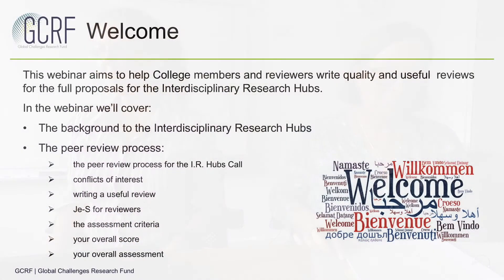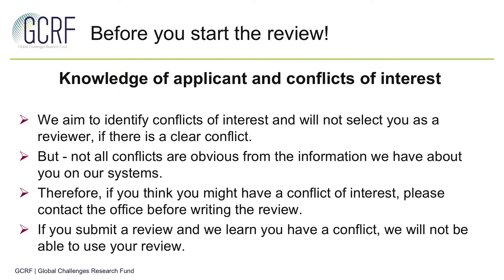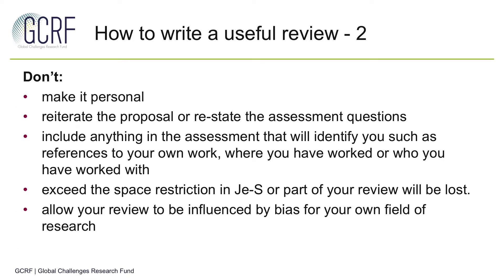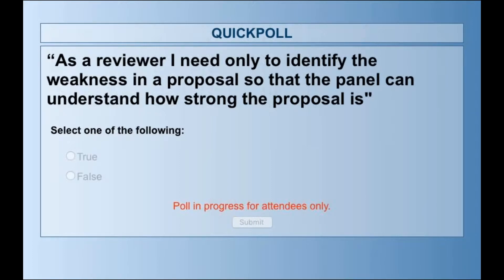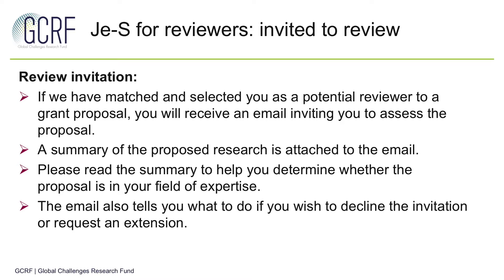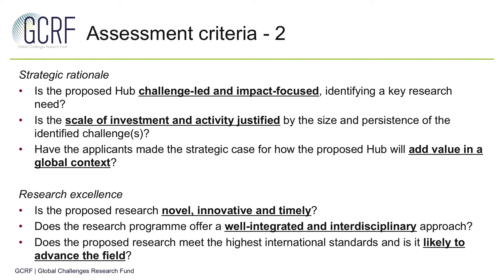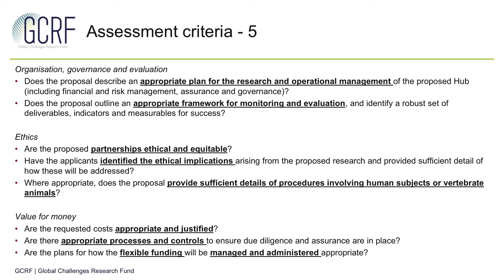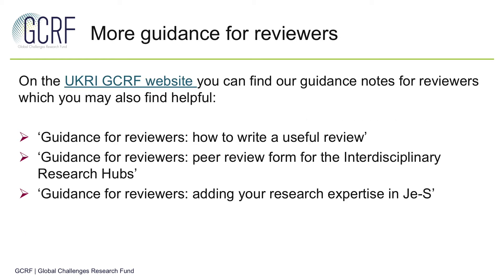Interdisciplinary Research Hubs - Reviewing the Full Proposals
Video from the UKRI GCRF team on reviewing proposals for Interdisciplinary Research Hubs.